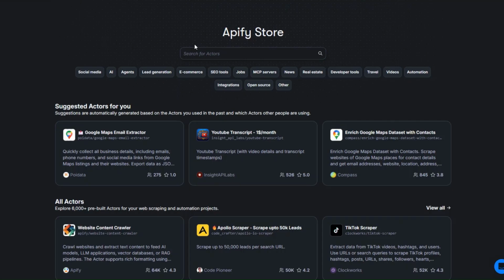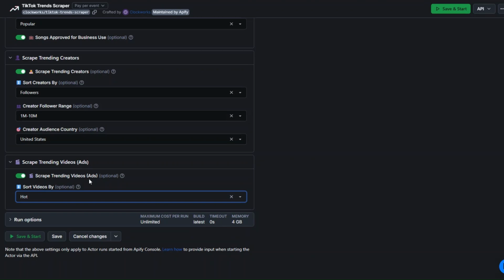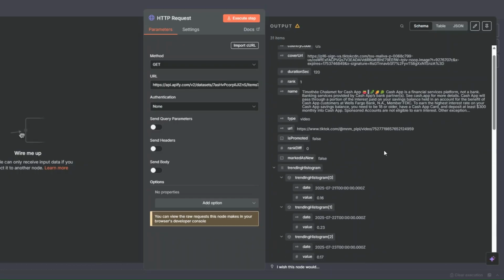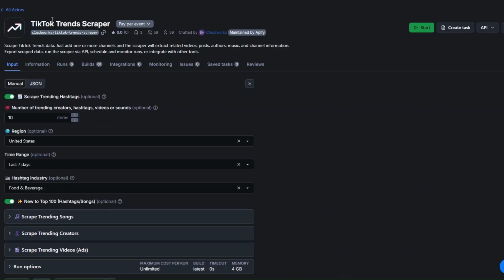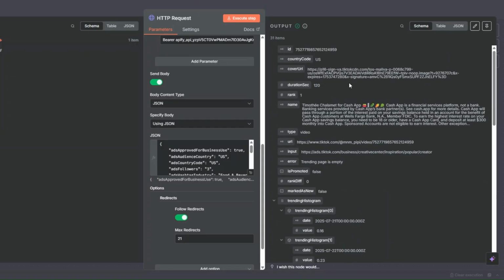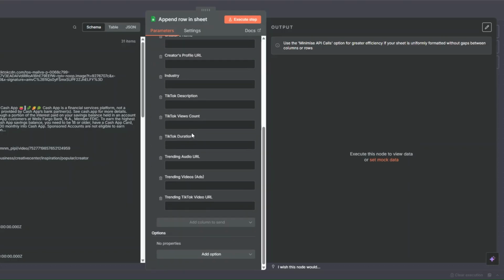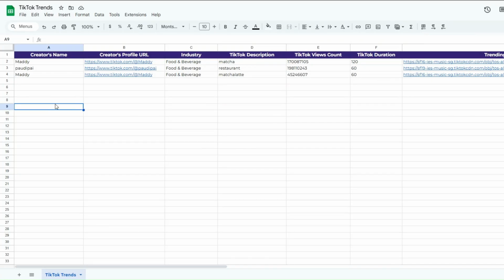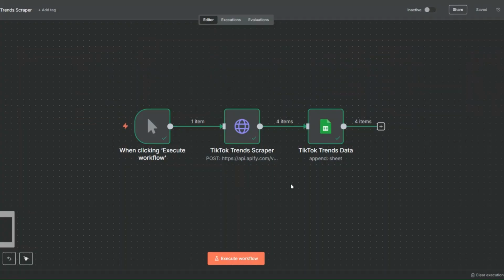How to Scrape VIRAL TikTok Trends With One Click! (Step-by-Step Guide)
Want to stay ahead of TikTok trends and never miss what’s going viral?
In this video, I’ll show you exactly how to scrape real-time viral TikTok trends with just one click using Apify and the n8n automation platform—no coding required!

Whether you're a content creator, digital marketer, or automation nerd, this setup will save you hours of manual research and give you a serious edge.

✅ What you'll learn in this video:
* How to use Apify’s TikTok Scraper actor
* How to set up a fully automated workflow in n8n
* How to extract trending hashtags, sounds, videos & profiles
* How to save scraped TikTok trend data to Google Sheets

🎯 Perfect for:
TikTok content creators, trend researchers, influencer marketing agencies, growth hackers & automation enthusiasts and anyone who wants to catch viral waves early.

📌 Tools used:
* n8n (free & open-source automation tool)
* Apify TikTok Scraper
* Google Sheets (optional for storing trending videos)

* N8N
* Make
* Zapier
* Airtable
* Notion
* Click Up
* and more...